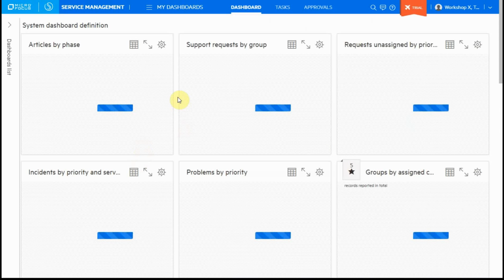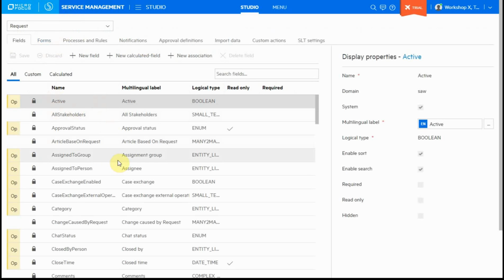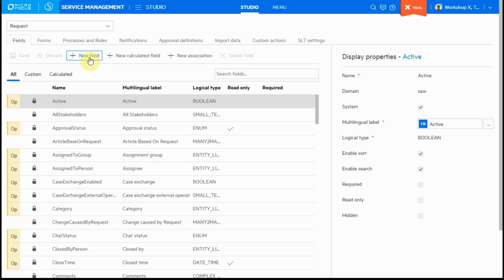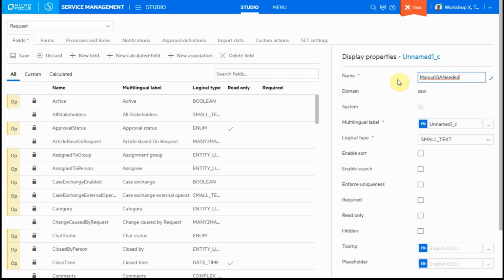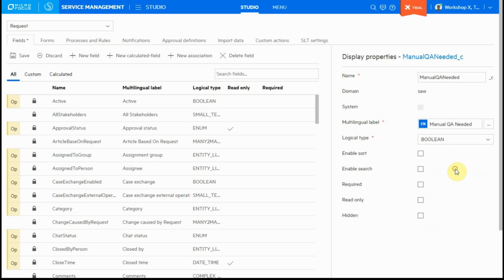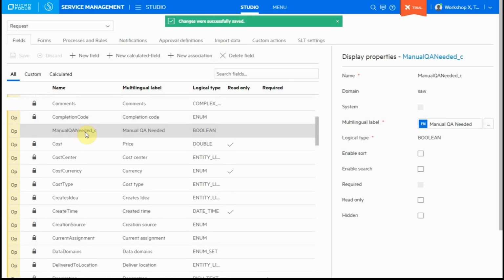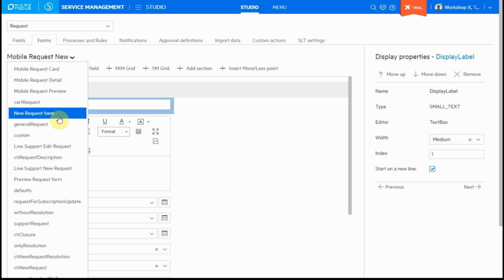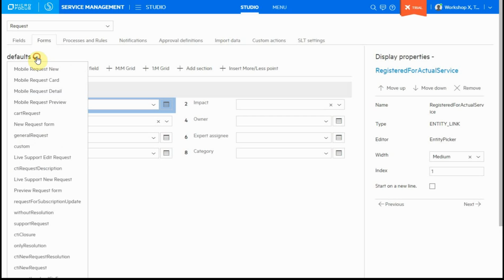Custom Field and adding to form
Service Management Administration custom field and adding to form